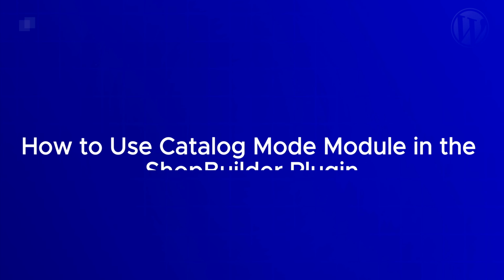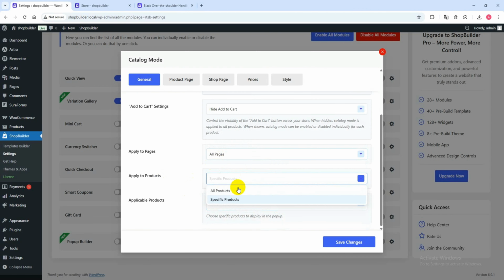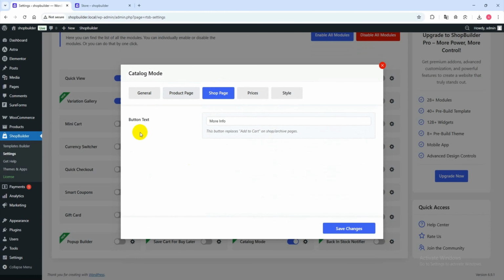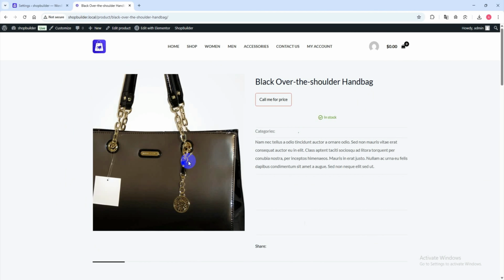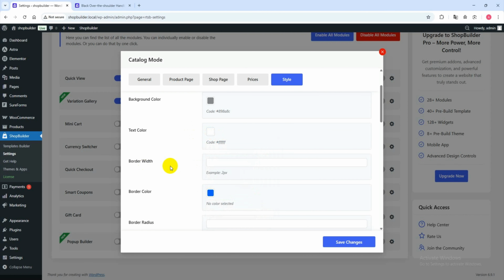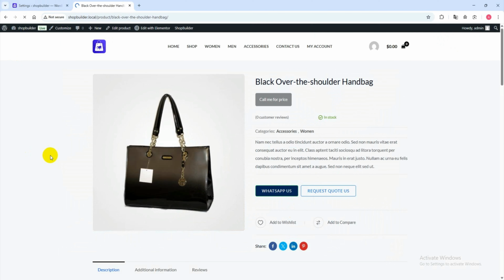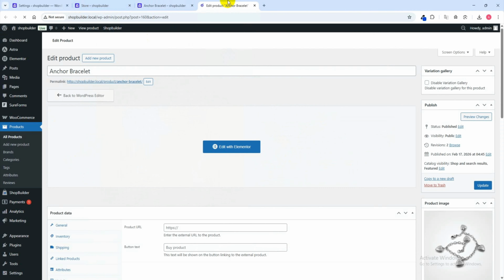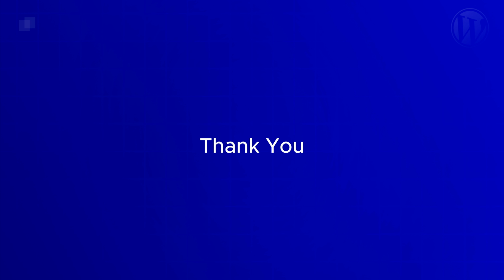How to Enable Catalog Mode in WooCommerce (ShopBuilder Tutorial)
Learn how to use the Catalog Mode Module in ShopBuilder to turn your WooCommerce store into a browsing-only catalog—perfect for B2B, wholesale, private stores, or when you want to pause purchasing temporarily.

In this tutorial, I’ll show you how to:
Enable Catalog Mode
Remove Add to Cart buttons across your store
Hide product prices globally or for specific users/roles
Customize product page and shop page behavior
Style buttons to match your brand (color, typography, borders, etc.)